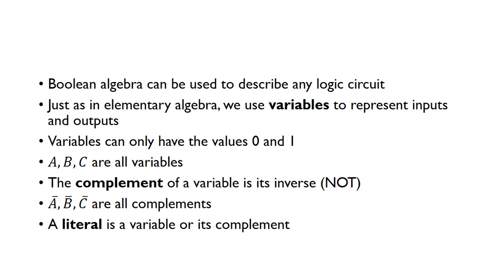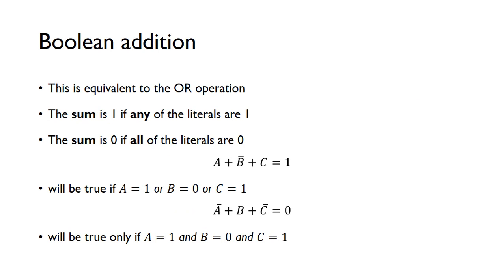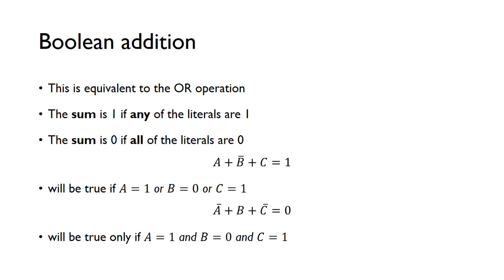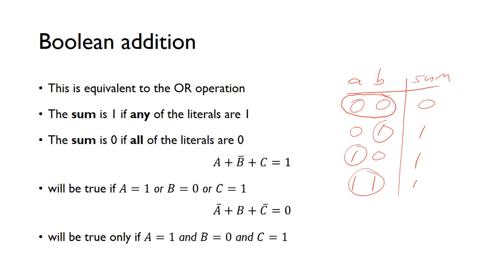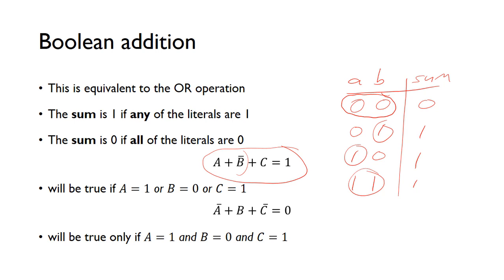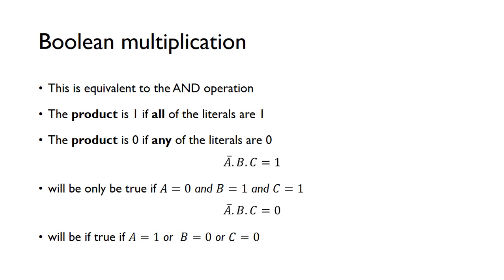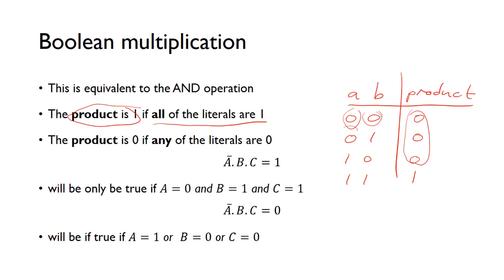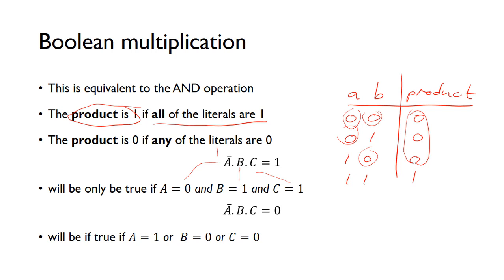Boolean Algebra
In this screencast, we introduce the basics of Boolean addition and multiplication.